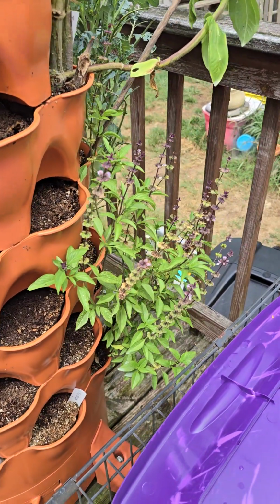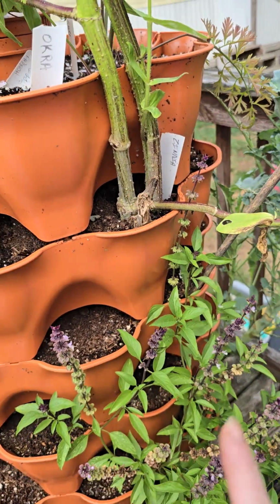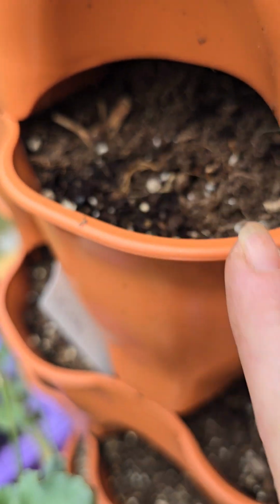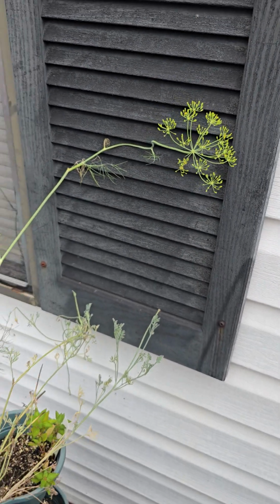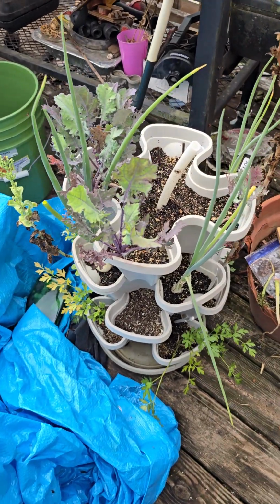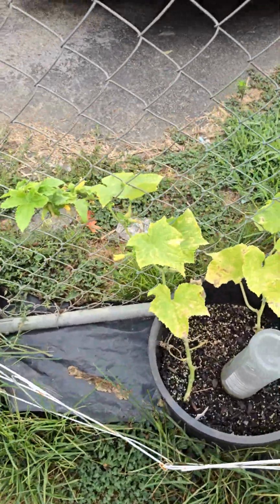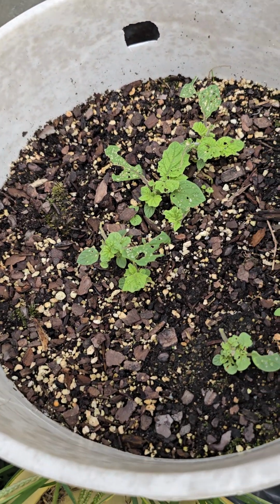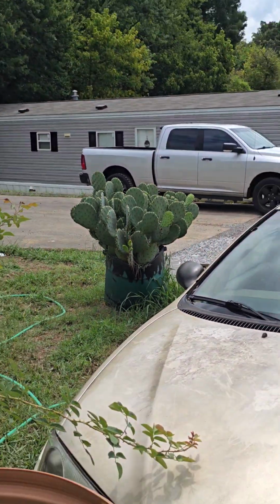We finally got some over due rain and here's an update on everything.